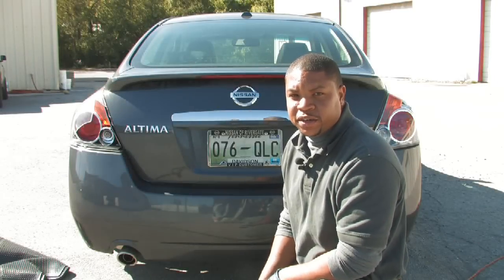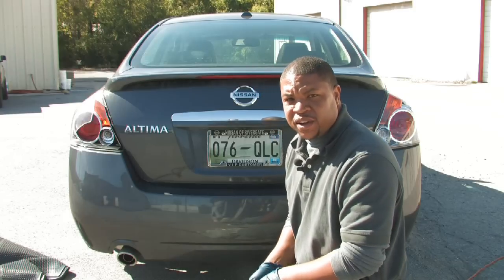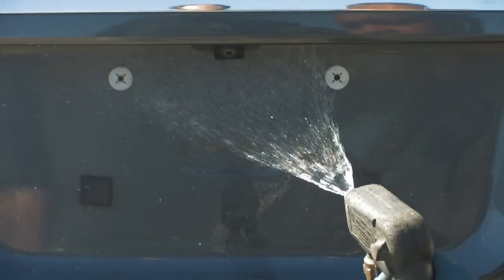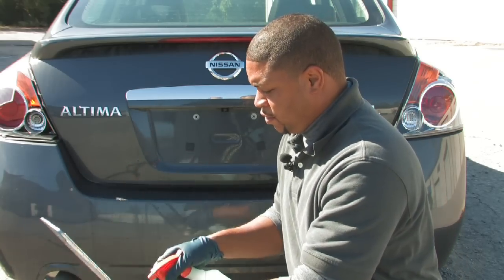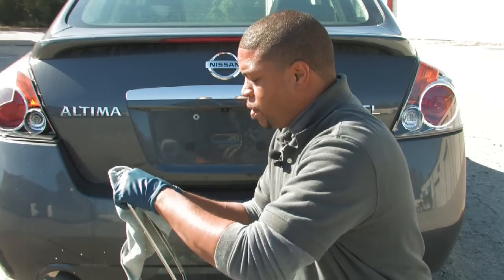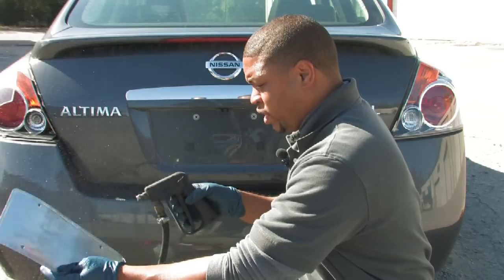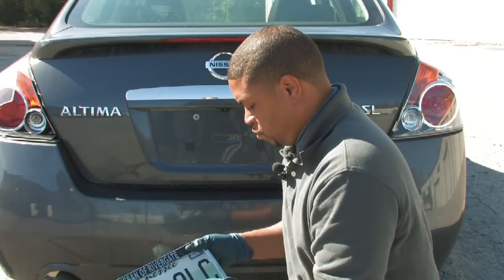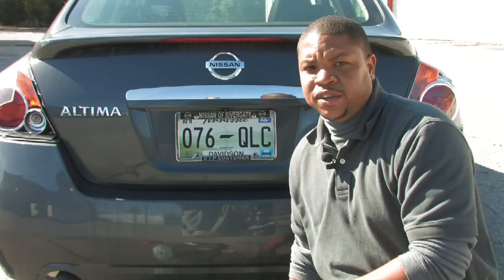Car Cleaning Tips : How to Clean a Car License Plate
To clean a car license plate, use a screwdriver to remove the plate, brush off dirt and debris from the surface, spray the plate with a cleaner and wipe it down with a microfiber cloth. Keep a license plate and plate frame spotless and shiny with cleaning advice from the owner of a car detailing service in this free video on car maintenance.

Bio: Ezra Gipson is the owner of Reflections Automobile Appearance Care in Nashville, Tenn., a mobile car washing and detailing service provider.